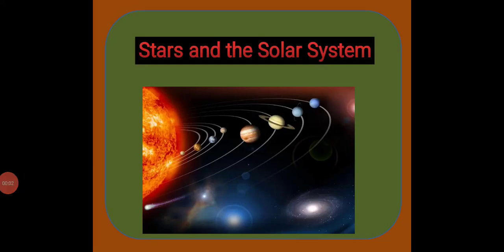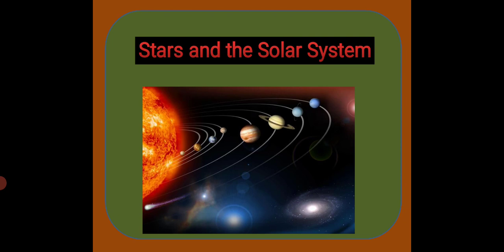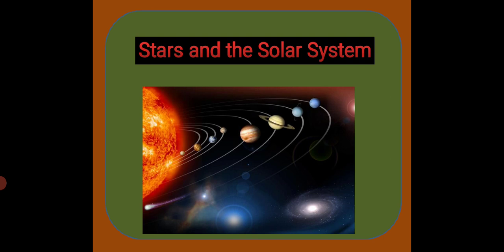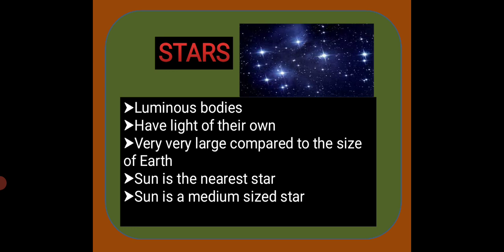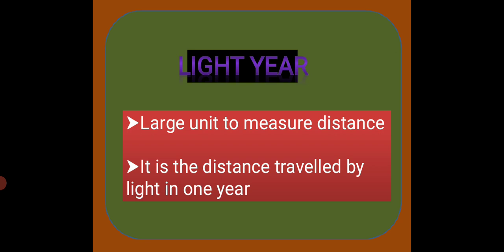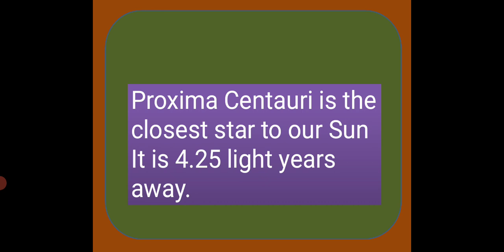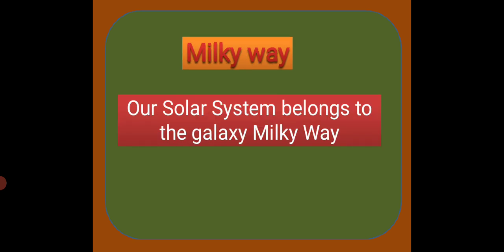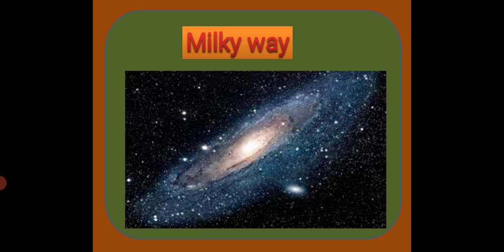Stars and Solar system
This video introduces chapter 16